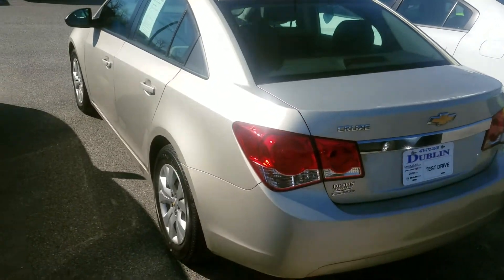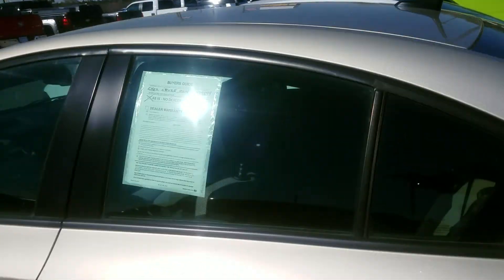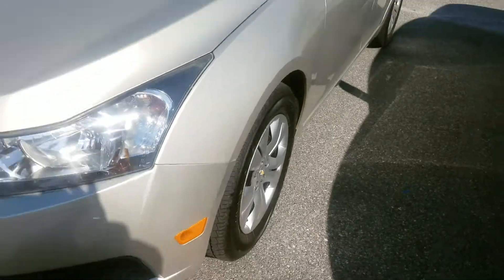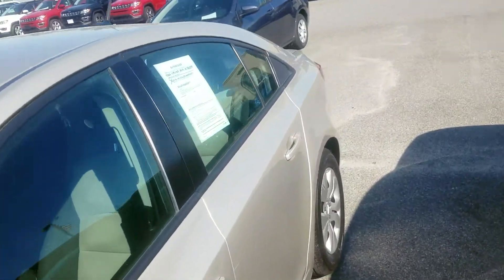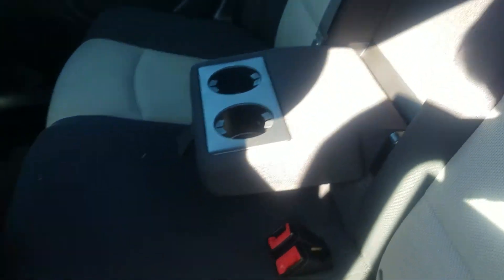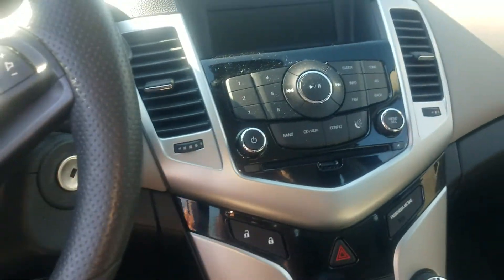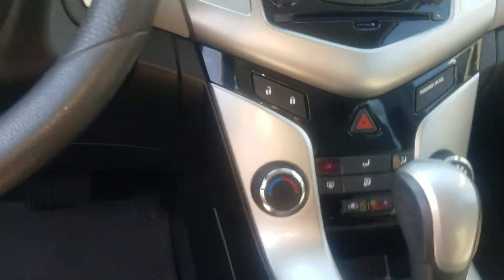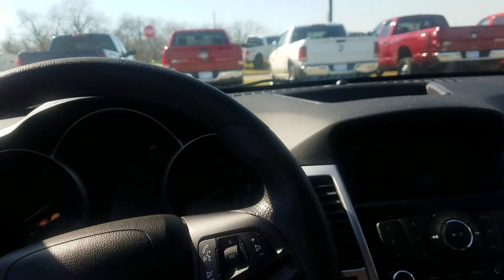Jarkoski Swanson 2014 Chevrolet Cruze